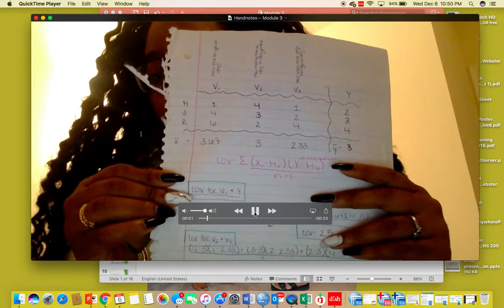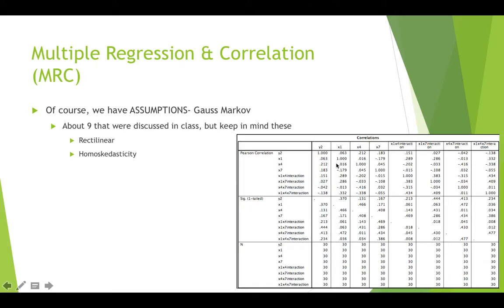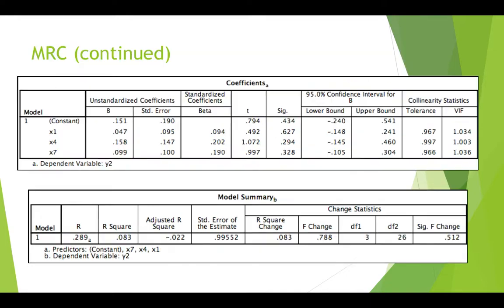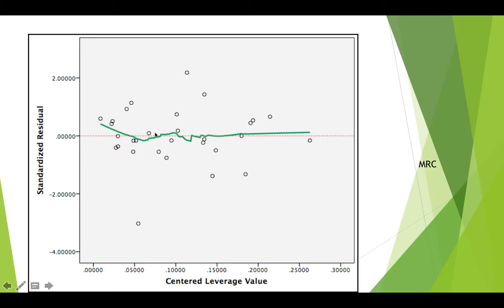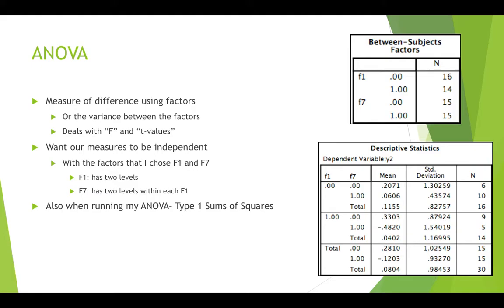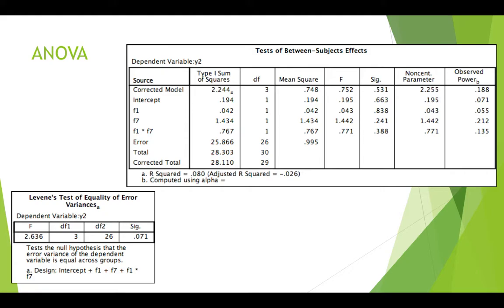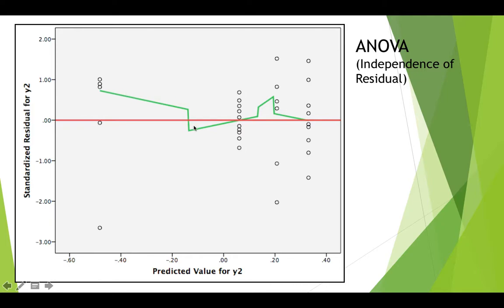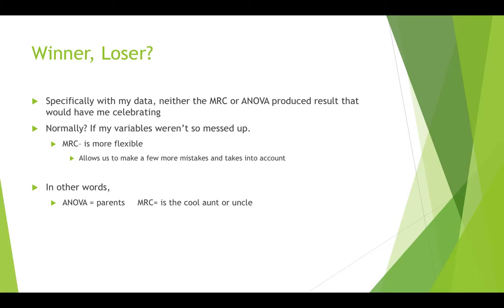Module 3 Final Webster, Alexia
Hello,

This is my take of Module 3. Hope you enjoy.

Alex